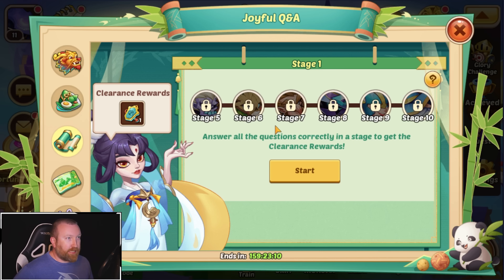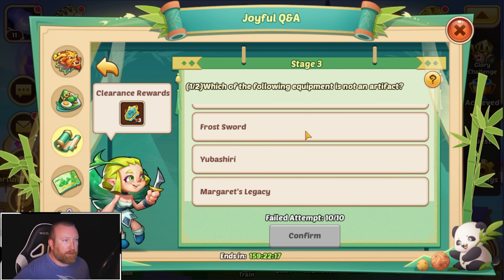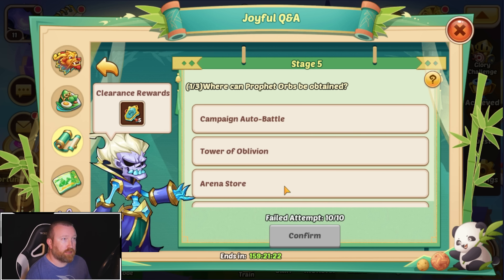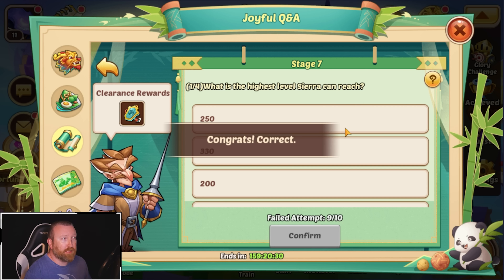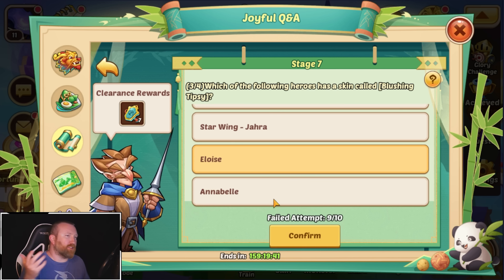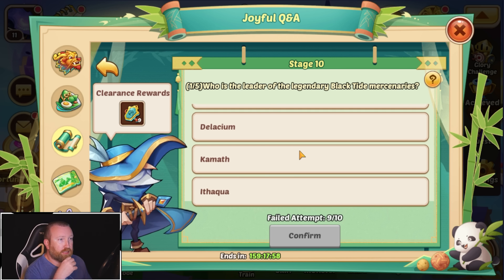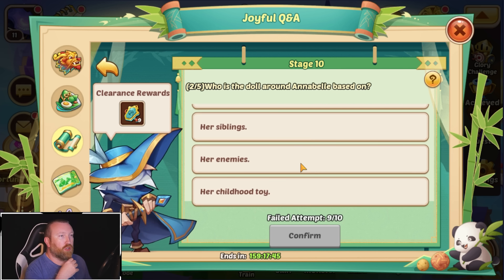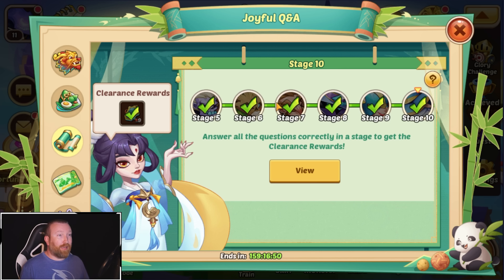Idle Heroes - ALL Answers for Joyful Quiz Event in Dragon Boat Festival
Hey everyone, here are all the questions and answers we have recorded so far.

Questions & Answers:
What items cannot be used in the Summoning Circle?
Core of Transcendence

Which of the following equipment is not an artifact?
Assassin Blade

What is the slogan of Ormus's Workshop in the Blacksmith?
Forge Invincible Artifacts

Which is the perfect season for Eloise to enjoy a hot spring?
Autumn

What are Penny's braids dresses as in her Infinite Joy Skin?
Ice Creams

What made Unimax-3000 the MVP?
Move fast and overwhelm the opponents

What is the most unbelievable ingredient in the formula of Alchemy Professor in Magic Academy?
Lutz

Which of the following Trans hero has the aspiration to be a swordsman?
SAHY

What is the highest level Sierra can reach?
200

Who uses weapons the most luxuriously, discarding one by one after using it?
Legion Mech

Which of the following 10-star heroes has the most hands?
LFA

What is the real name of Sleepless?
Morog

Who is watching the dress of the starry night-halora?
Spotlight on the ground

What is being held in the hand of HW's skin Hymn to Summer?
Umbrella

How many monsters are there in total?
10

Which of the following items has no corresponding resource building on CI?
Hero Promotion Stones

In the prophet tree, which of the following hero factions cannot be replaced?
Light

Which of the following functions is a one-tap feature in the game?
Idle Master

Which of the following items cannot be purchased in the marketplace?
Gold

Which of the following animals is not a monster?
Tiger

Which hero gave SFX the bear when she was a campus idol?
Foolish

How do the two masks around Aida rotate?
They rotate counterclockwise

How many members does the Angel Band currently have?
2

Which of the following heroes is Nakia's immediate superior?
Karim

Who is the leader of the legendary Black Tide Mercenaries?
Ithaqua

Which of the following difficulties does not exist in the Aspen?
Heaven

Which of the following packages does not exist in the game?
Almighty Packages

What is in the glass of Cleopatra, the ace skin of Amen-ra?
A Little White Snake

What is the hair color of the bunny beauty by the super wishing fountain?
Red

Who is the first person Russell met in Idle Continent?
Kroos

What is the unlock condition for the gate of the void?
Own any E5 Hero

Which of the following artifacts is not available in the Glorious Temple?
The Silver Key

Which of the following artifacts is Dark exclusive?
Ghost Cloak

Which of the following items is not available in the Guild Store?
Wishing Coin

Which of the following items is not for upgrading Monsters?
Gems

Where can Prophet Orbs be obtained?
Arena Store

What is the bad habit Obsidian Wolf Knight has that leads to the blood stains on his cutlass?
Licking the cutlass

By what way did Crimson Dragon Tamer manage to tame the fire dragon?
some snacks

Which of the following heroes would be interested in a pack of fine cigars?
Morax

Which of the following heroes is not armed with a bow in hand?
Roy

What weapon is held by Hot Spring Fanatic
Ladle

Which of the following skins will open your heart?
Silent Crescent

Which of the following heroes skills can make the enemy smaller?
Elyvia

Which of the following skins or heroes does not wear a helmet?
Hell Warrior

Which of the following heroes has a skin called Blushing Tipsy?
Eloise

What item will be consumed if you fail in the tower of oblivion?
Magical Droplet

Which of the following heroes has the most skins?
Valk

Which of the following items does not appear in aspen dungeon?
Death Potion

When flora went out for a picnic, what little friend did she take with her?
A little squirrel

How many spider legs are there on Nakia's back?
4

Which of the following is an absolutely forbidden school rule of the fortress magic academy?
Never hide the headmasters hat

Who is the doll around Annabelle based on?
Her Parents

Which of the following heroes does not have a transcendence hero?
Carrie

How many tails does Elyvia have?
1

Which of the following items is not dropped in the campaign?
Crystal ingot

Which of  the following monsters has the skill soul shock?
Fox

What terrible thing will happen if you annoy ignis- dragon maiden?
A 3 day long rain

Which of the following heroes does not float in mid-air?
Eloise